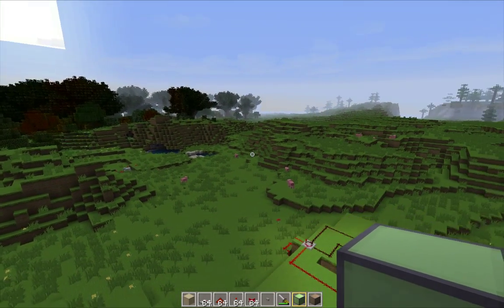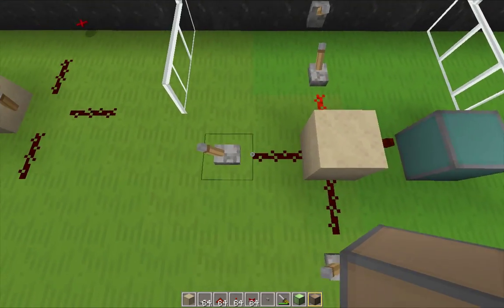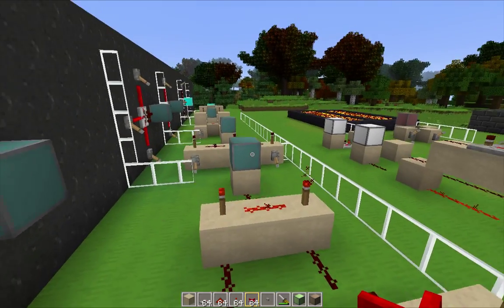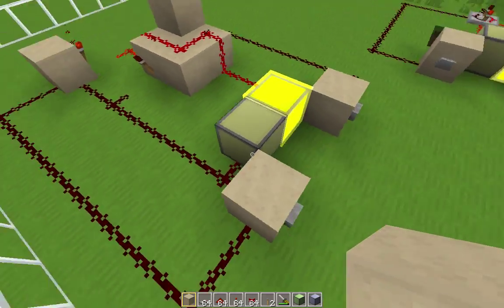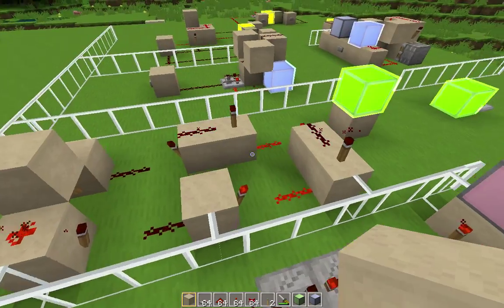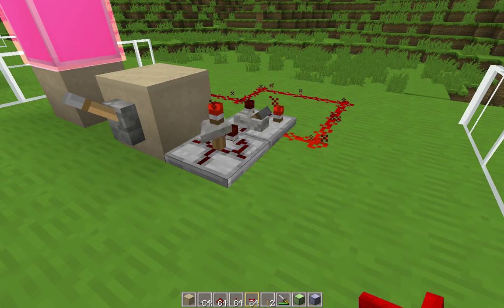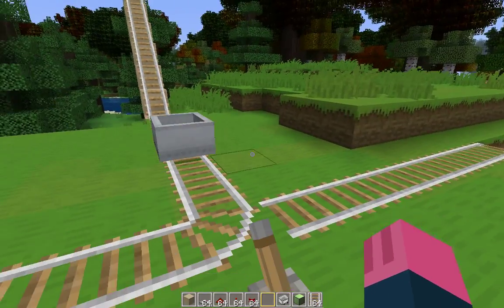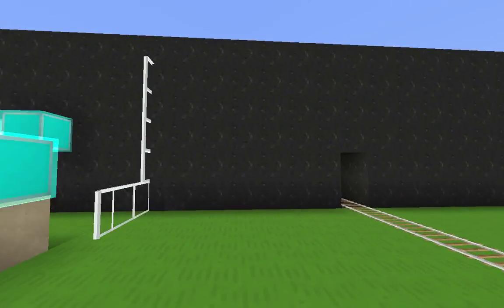Minecraft Tutorial: RedPower Logic vs Vanilla Redstone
In this tutorial, we compare RedPower Logic circuits to vanilla redstone circuits.

This video is part of a series of tutorials on Eloraam's RedPower mod for Minecraft. The goal of these tutorials is to compare vanilla Minecraft redstone and piston creations to their RedPower equivalent.

Please leave feedback in the comments or via PM. All feedback is welcome!

Mods:
RedPower2